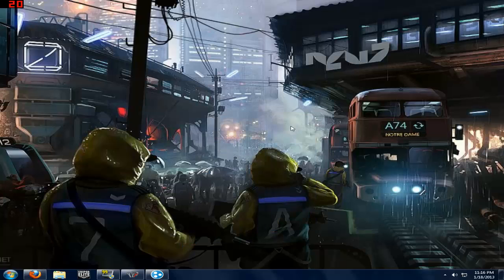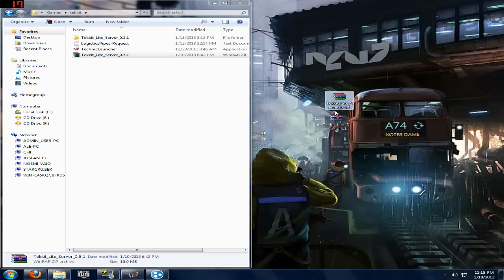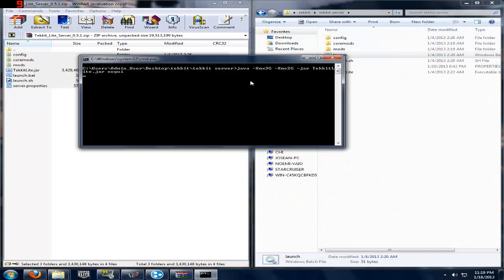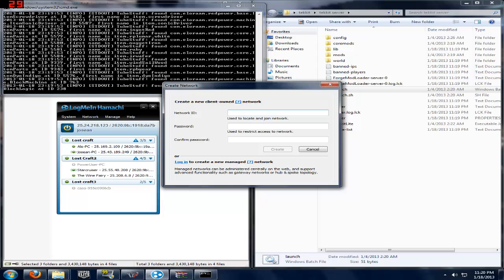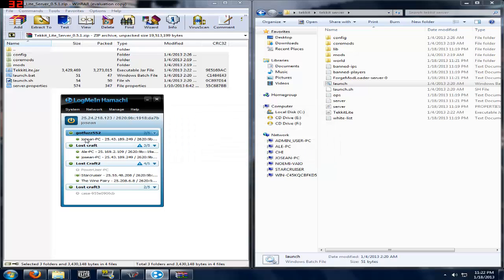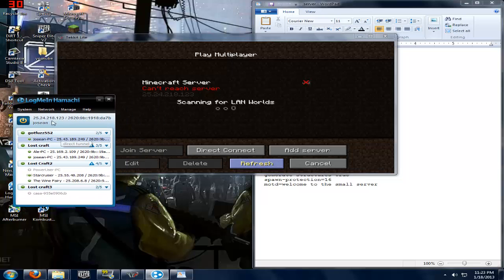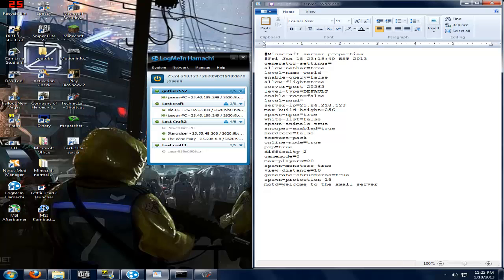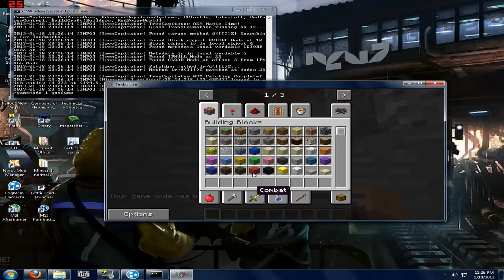How to make a tekkit server (Easy)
This is just how to make a hamachi based tekkit server this should take a few minutes to get it up.                                                                                                                                                                                                                                        If you need help with your server. just comment or Pm me over minecraft.